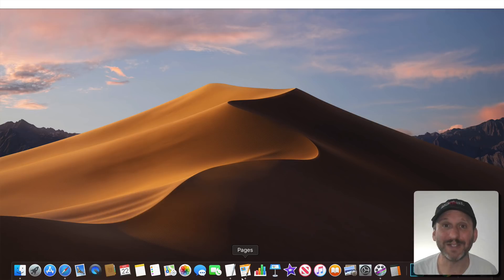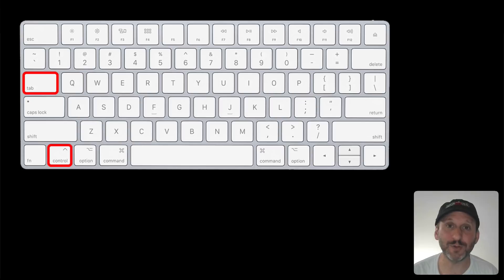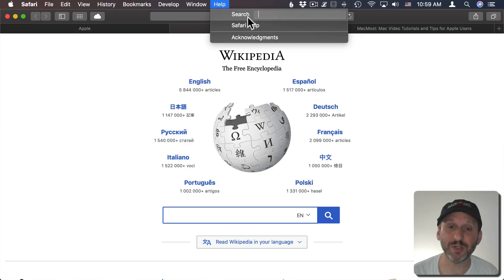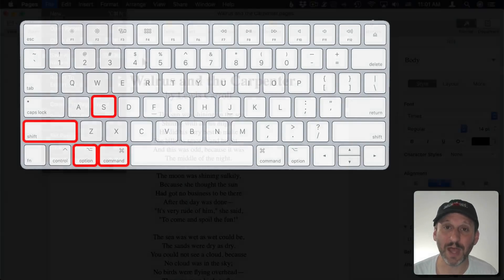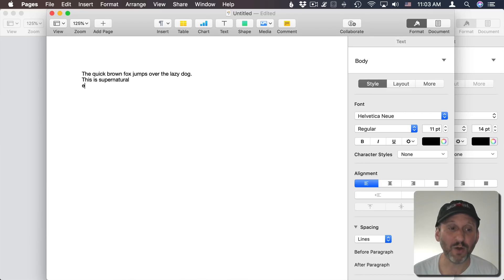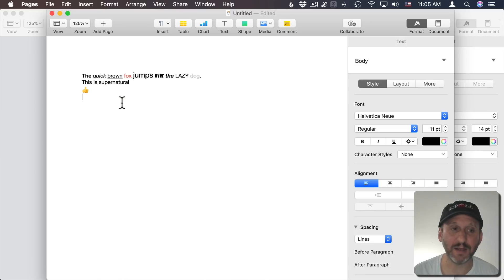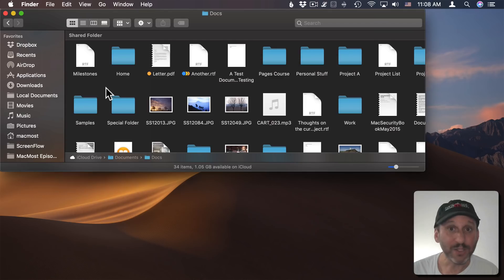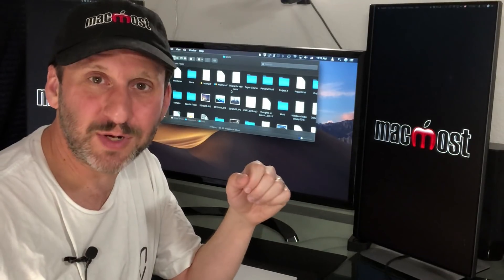10 Useful Mac Keyboard Shortcuts Most People Don't Know (MacMost #1905)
When looking for useful Mac keyboard shortcuts you'll come across the same ones over and over. Here are 10 that haven't gotten as much attention, but can seriously increase your productivity. Learn how to quickly switch between windows, get typing suggestions, access app preferences and menu items, rename files and more.